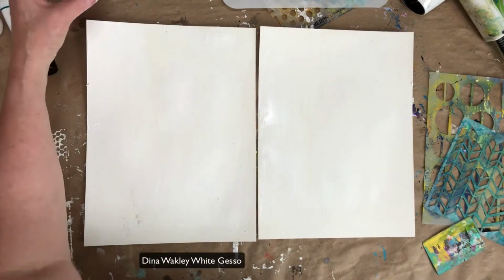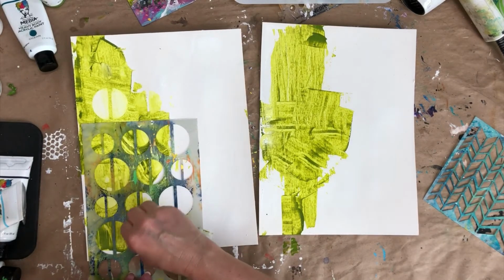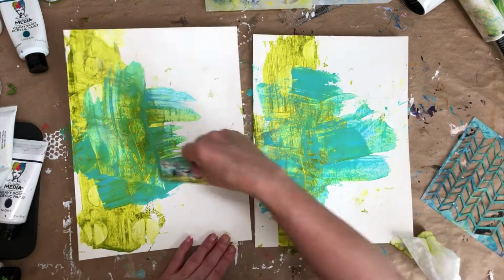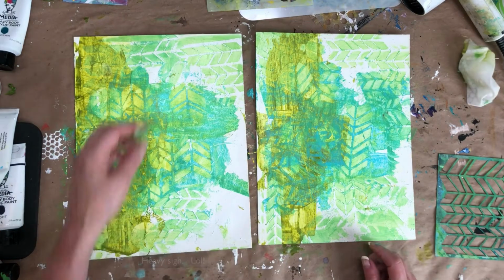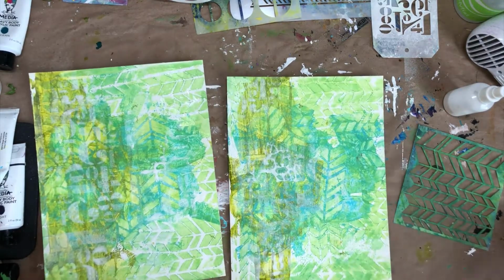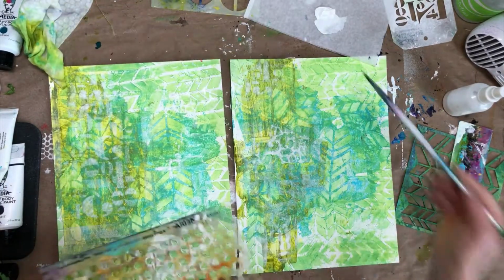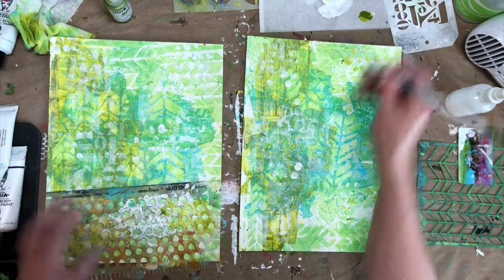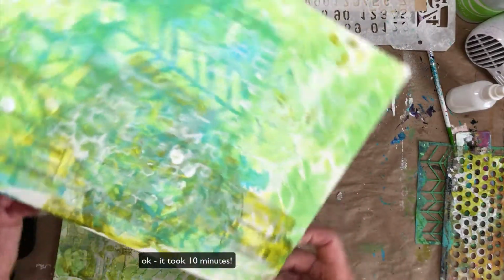Mixed Media Backgrounds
Watch while I make two quick mixed media backgrounds using acrylic paint, sprays and stencils.